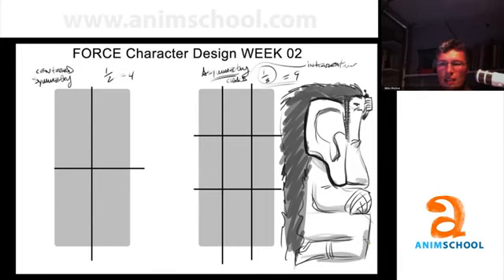Animation School AnimSchool Classtime Tools for Character Design YouTube